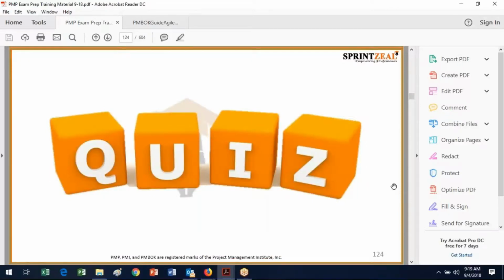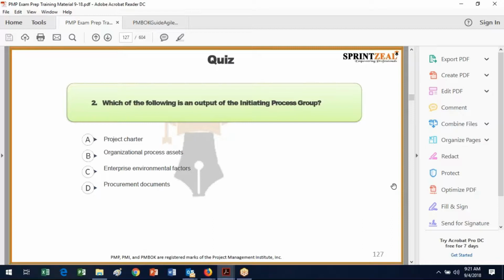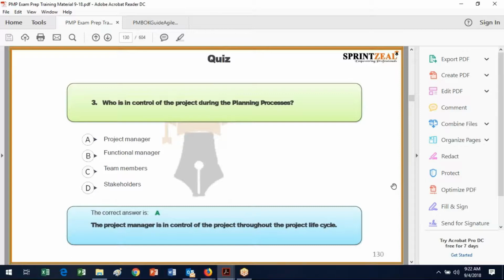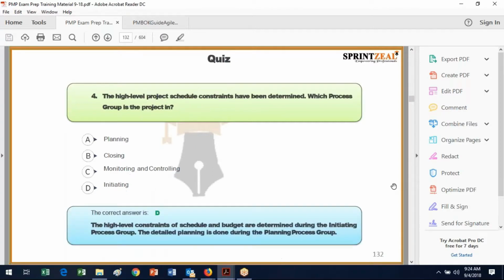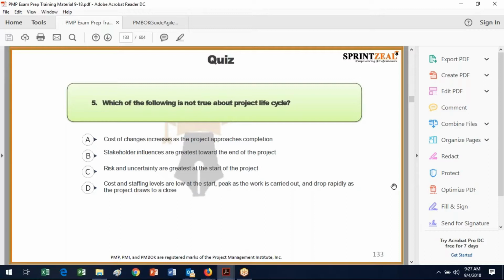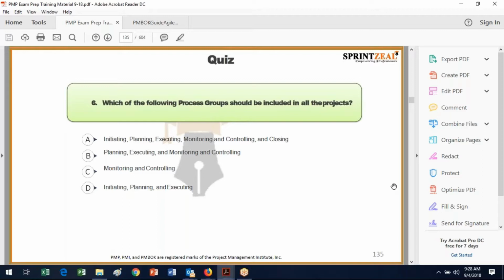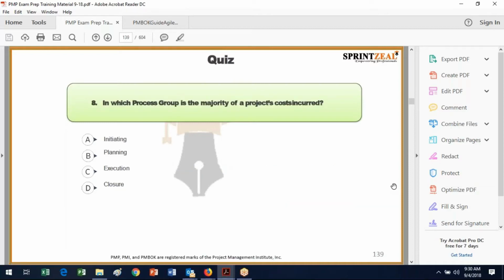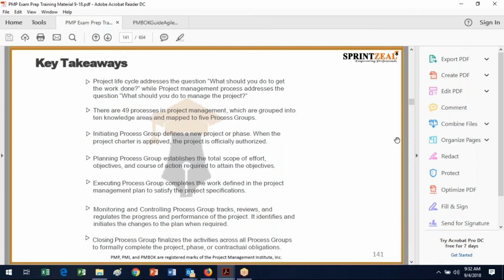PMP® Training | PMP® Certification | PMP Exam Prep | PMP Online Training | CH-4 VID 2-2 | Sprintzeal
In today’s video, we make revision and understanding our main goal.

This calls for a Quiz!

We understand the importance of assessment and value knowledge. Quiz is a fun and interesting way to revise what you’ve learned and understood so far. You’ll be given questions related to the training sessions you’ve attended until now. You’ll need to pick the right answer from the 4 options presented below the question. The correct answer will also be revealed as you proceed and this will help you feel confident about the topics you’ve covered.